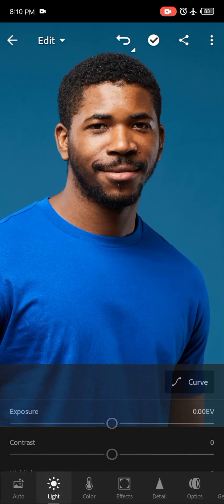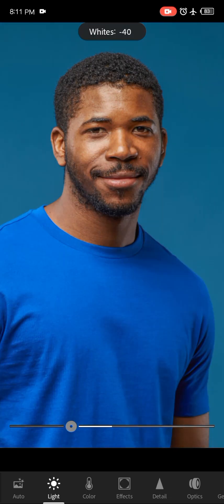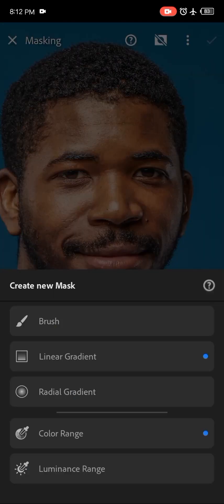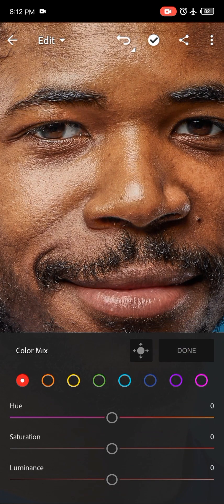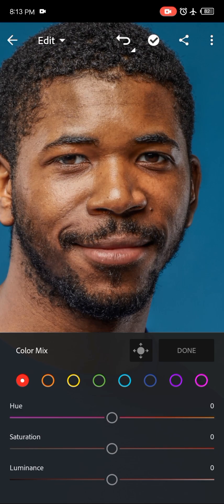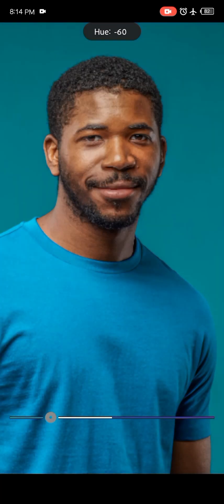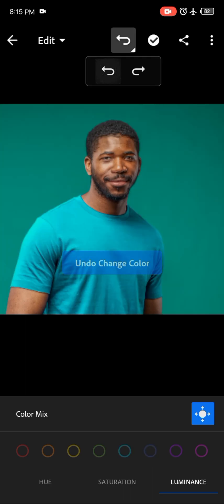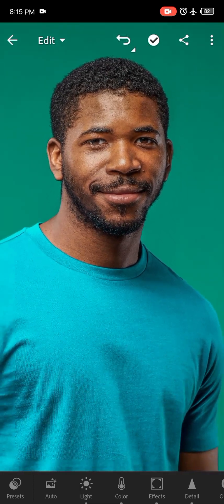Change Any COLOUR easily with one slider in LIGHTROOM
In today's video I'll be showing you guys a simple process on how to change the colour of cloth or any other object with Adobe Lightroom mobile.

Sites to Download high quality images

Sites to Download premium fonts

Get Music used in the video

Design

Lightroom
Lightroom presets
Adobe Lightroom
Adobe Photoshop Lightroom
Lightroom colour grading
Colour grading